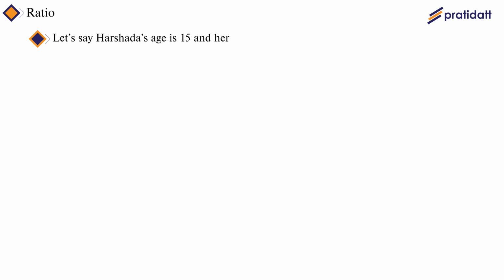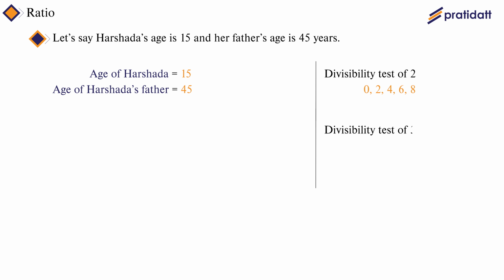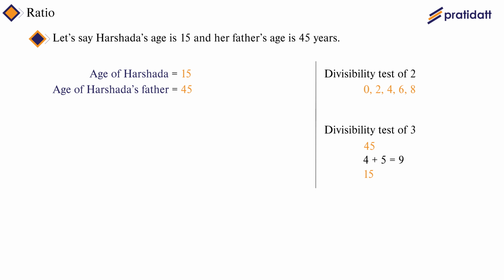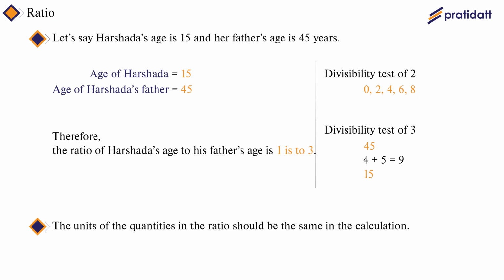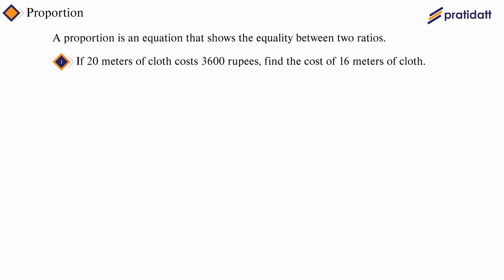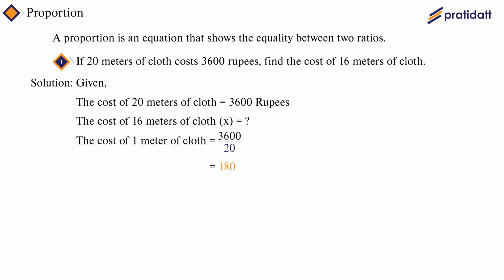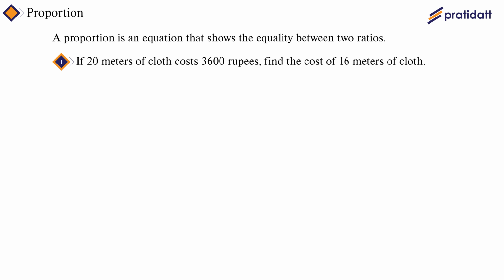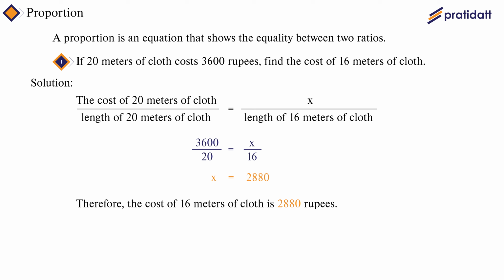Ratio and Proportion | Class 6 Math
Welcome to PRATIDATT Learning!
This video is based on the Maharashtra State Board Class 6 Math curriculum, specifically focusing on ratio and proportion. It provides a step-by-step explanation of key concepts, practical examples, and their real-world applications.

📘 Aligned with Maharashtra State Board Class 6 Math
Ideal for students preparing for school exams, teachers looking for engaging teaching material, and competitive exam aspirants brushing up on basics.

📌 Topics Covered:
✔ Definition and explanation of ratio and proportion
✔ Real-life example: Harshada’s age and her father’s age
✔ Divisibility tests explained
✔ Unitary method for solving word problems
✔ Practical example: if 20 meters of cloth costs 3600 rupees, find the cost of 16 meters of cloth.
✔ Applications of ratio and proportion in daily life

📌 Useful for:
Maharashtra State Board students
Competitive exams, Aptitude basics preparation (UPSC, MPSC, SSC, Banking, RRB, CAT, etc.)
Teachers seeking teaching aids
Parents helping children with math concepts

00:21 Ratio: Definition & Notation
00:38 Real life example
01:19 Divisibility test explanation for problem solving
02:49 Proportions
02:57 Practical example
03:09 Unitary Method
05:25 Applications